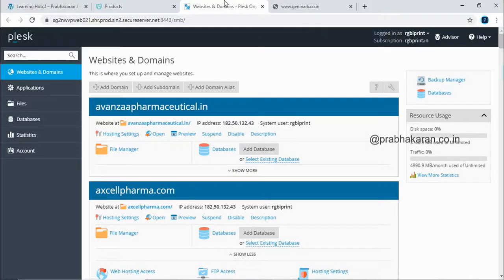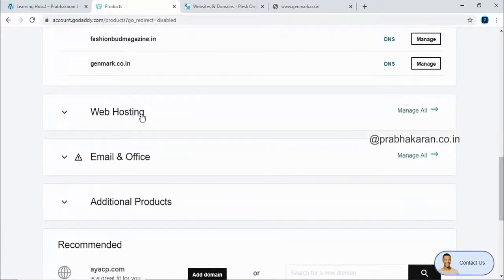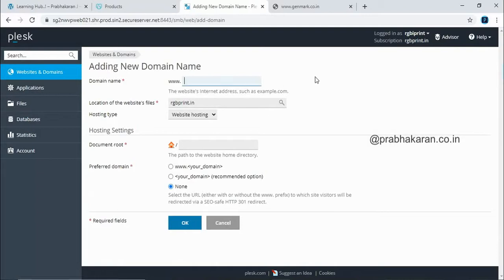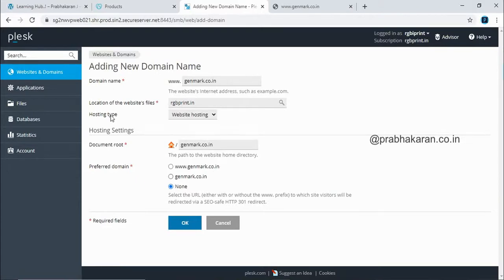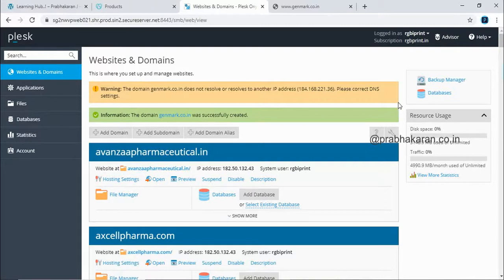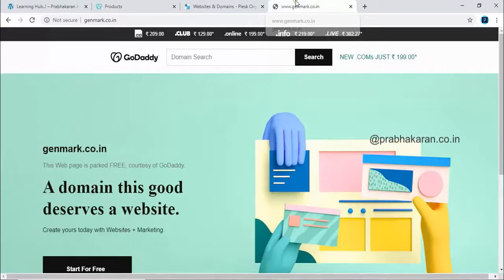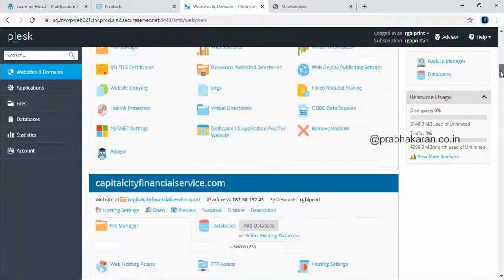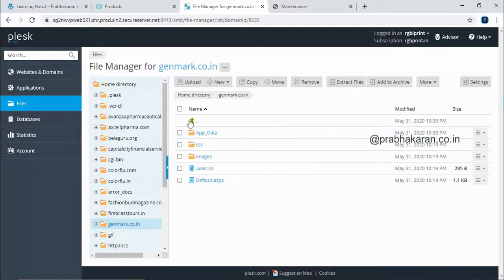How to add domain in Plesk